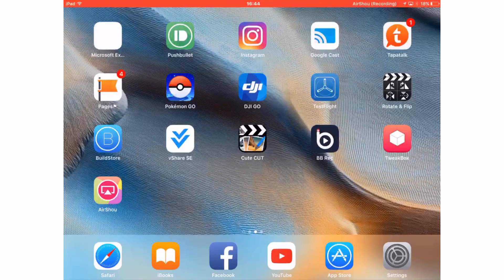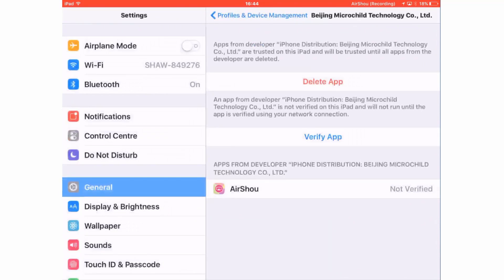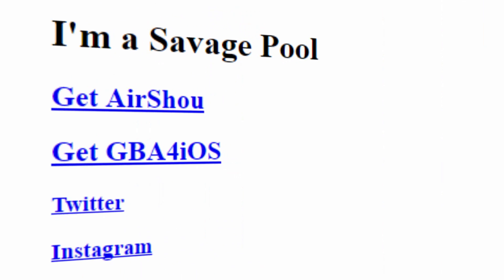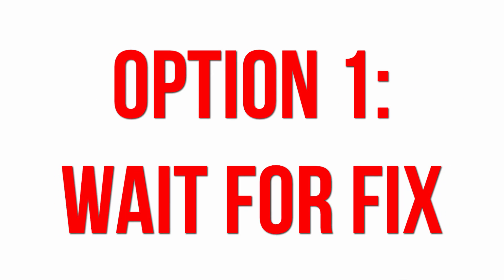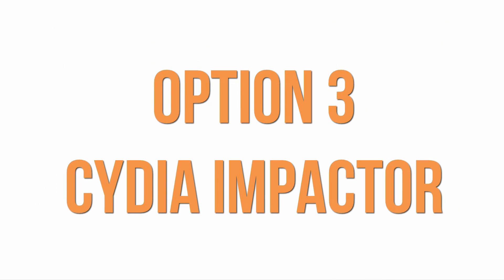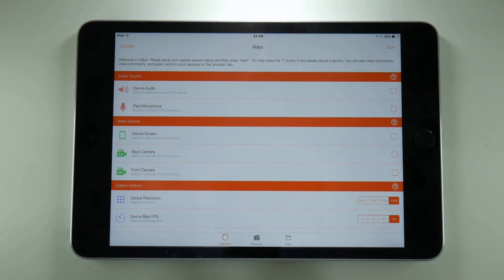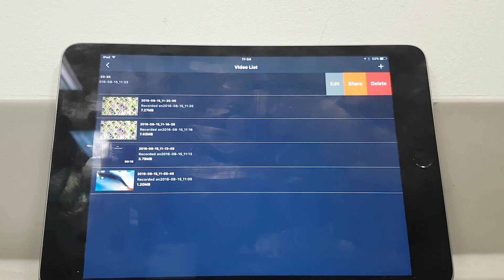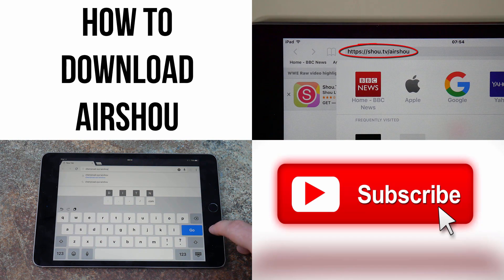Airshou Has Stopped Working - What to do: The Ultimate Guide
So Airshou has stopped working for you. It's either untrusted or unable to download. Well you've come to the right place as this video will guide you through what's happened, what you Airshou options are on fixing it and what alternative screen recorders you can try.

Also note, since making this video iREC 2.0 is officially dead. Ignore it.

For links to videos with more information on what's discussed in this guide, check out the video card links.